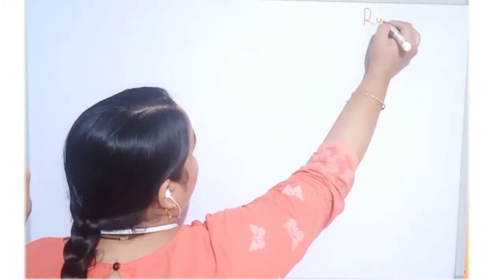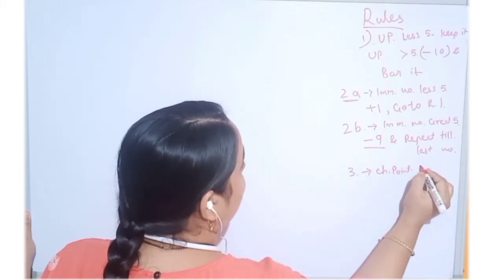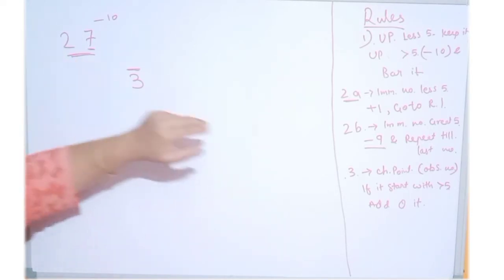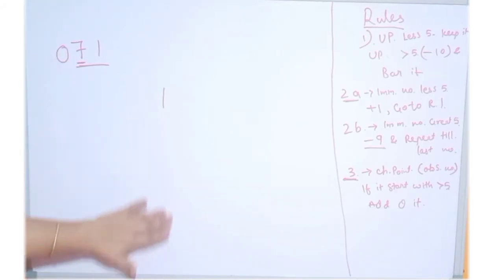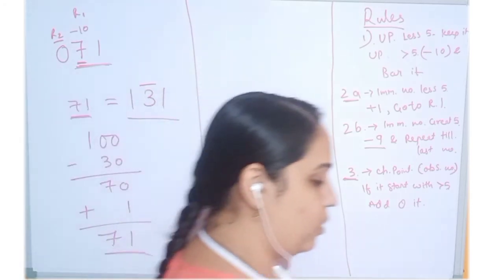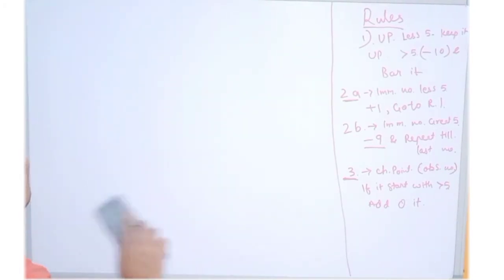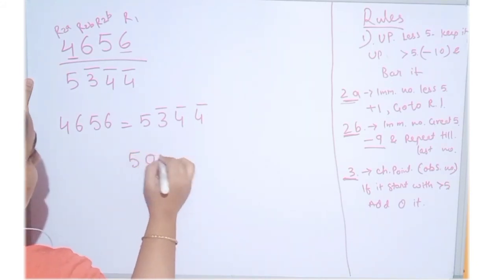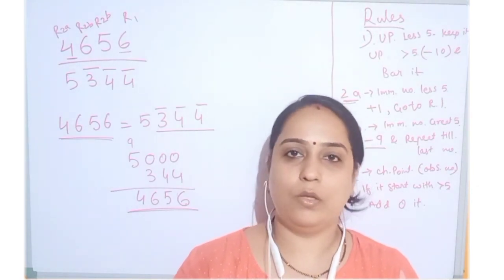Normal number to Vinculum number, vedic maths,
vedic maths trick for addition
addition for vedic maths trick
100 vedic maths tricks
full vedic maths course
online vedic maths trick
3 digit multiplication trick vedic mathematics
4 digit multiplication trick vedic mathematics
square root trick vedic maths
cube root trick vedic maths
8 digit vedic maths tricks
vedic maths subtraction trick in English
digit sum
vinculum method vedic maths
complement vedic maths
vedic maths fast calculation tricks in English
vedic maths fast calculations in Hindi
vedic maths tricks for algebra
vedic maths cube trick
easy vedic maths tricks for addition
vedic maths tricks for competitive exam
vedic maths tricks for Olympiad
vinculum number
bacchon ko vedic maths kese Sikhe
bacchon ko maths kese Sikhe
bacchon ko kese padhaye
baccho ko maths kese padhe
English grammar
introduction of tense
what is tense
tense kya hota he
kaal Hindi vyakaran
kaal ke 3 prakar
3 types of tense
baccho ko padhne wala
baccho ko grammar kese padhaye
how to teach grammar to kids
English grammar practice
English speaking practice
bacchon ki kahani
bacchon ko grammar kese sikhe
first class Ka bacchon ka grammar kese sikhe
bacchon ko english grammar kese sikhe
bacchon ko English kese padhe
bacchon ko English kese sikhe
bacche ko english bolna kese sikhe
bacchon ko English sikhane ka tarika
how to teach English to kids
how to teach a child to read
how to teach addition to ukg
how to teach addition to ukg student
how to teach phonics to children
how to teach students in class
abacus to kids
abacus level 1
abacus classes
baccho ko maths sikhane ka tarika
bacchon ko aa ki matra kese sikhaye
easy maths tricks for kids
bacchon ko maths kese karaye
bacchon ko maths kese samjhaye
easy maths for kids
maths ka aasaan tarika
maths learning
maths worksheets
summer camp activity
maths tricks for class 4
fast calculations kese kare
finger abacus kya he
finger abacus
mental maths
mental maths classes
bacchon ko mental maths kese sikhe
vedic maths trainer course
mental maths worksheets
mental maths workshop for kids
summer camp
summer camp for kids
bacchon ko garmi se kese bachaye
student motivational video - padhai me man kaise lagaye
student motivational video
motivational video for student 2022
motivational video for student 2020
how to focus on studies? by Sandeep maheshwari
how to concentrate on studies
study tips in Hindi
padhai me man lagane ka secret tarika
पढाई में मन कैसे लगाये?
पढाई में मन कैसे लगाये? how to concentrate on studies
पढाई में मन कैसे लगाये? how to increase concentration and avoid all distraction
पढाई में मन कैसे लगाये? sahi tarika. A2 motivational videos
arvind Arora motivational videos
A2 motivation shorts
study tips in Hindi by pratik thakkar